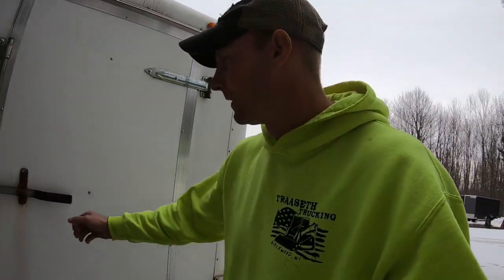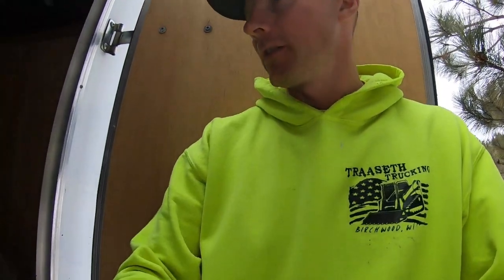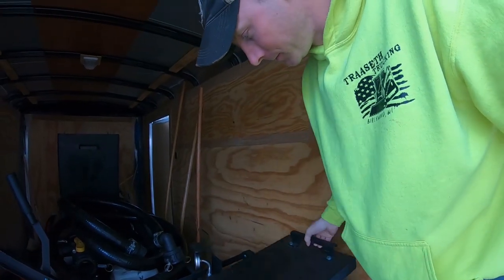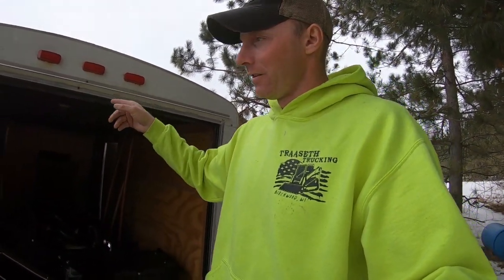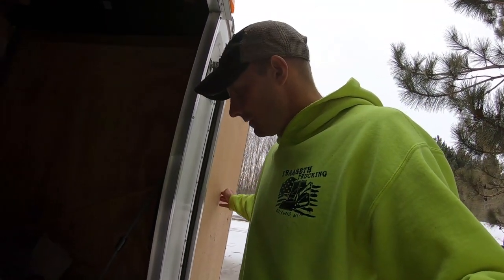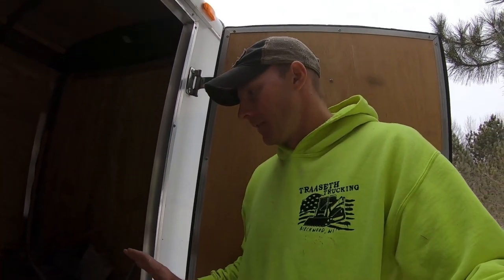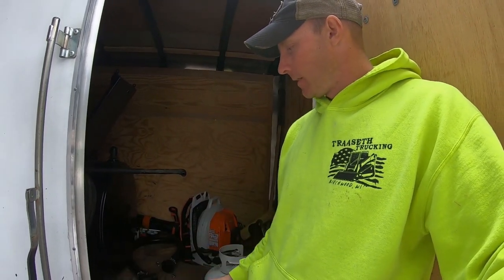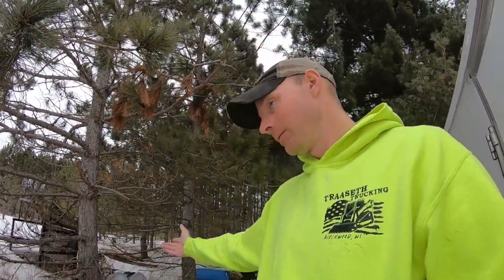Sealcoating Equipment Set Up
This is the equipment we use for sealcoating asphalt driveways. I have always wanted a set up like this so i finally did it.